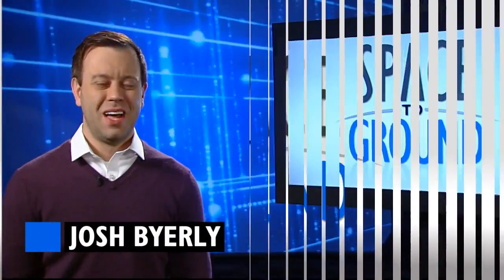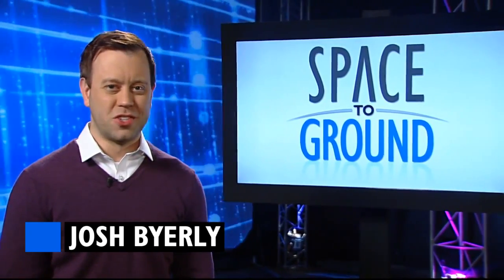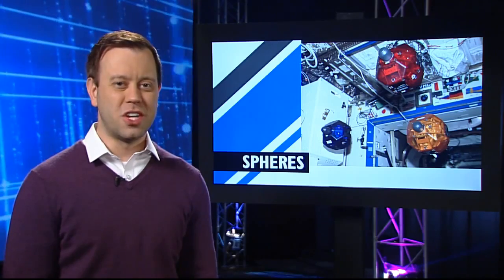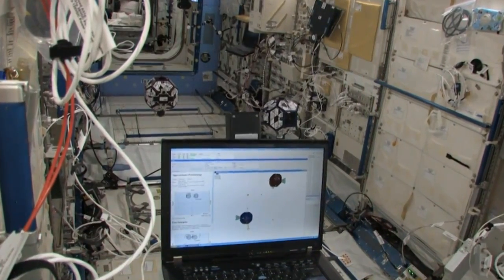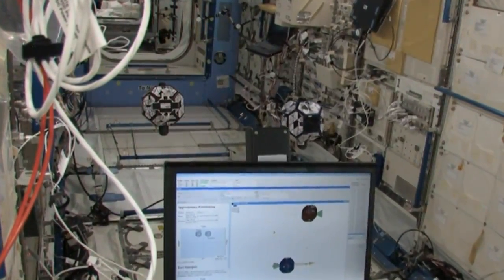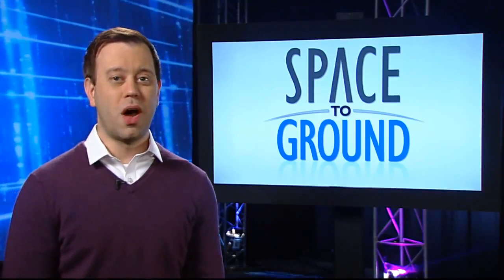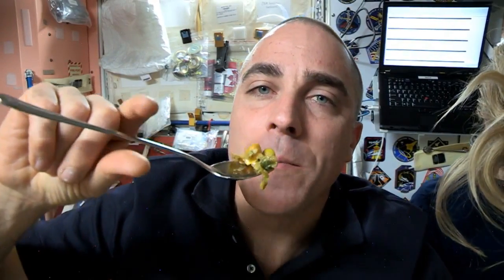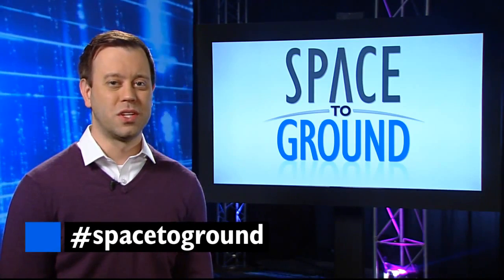Space to Ground: 12/20/13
Got a question or comment?
Use spacetoground to talk to us.

Links mentioned this week:
Spacewalk info: